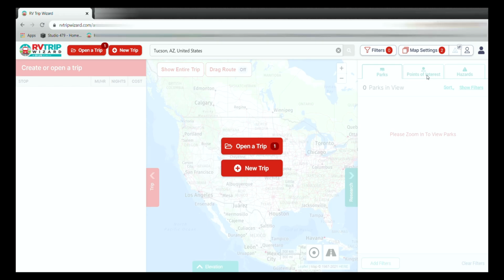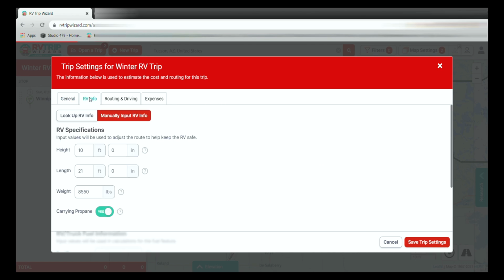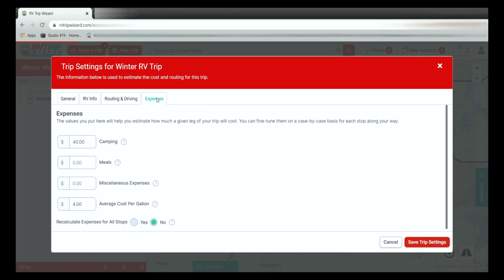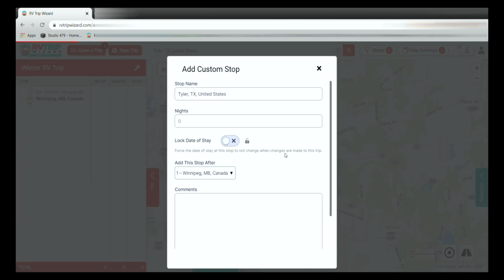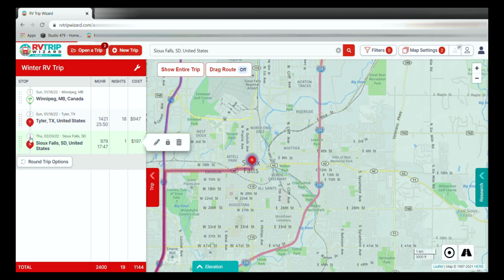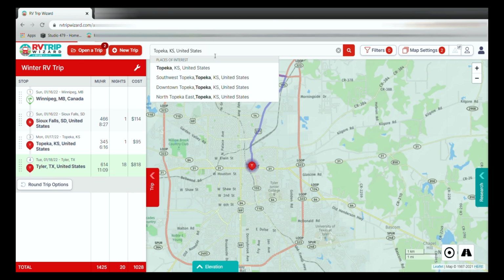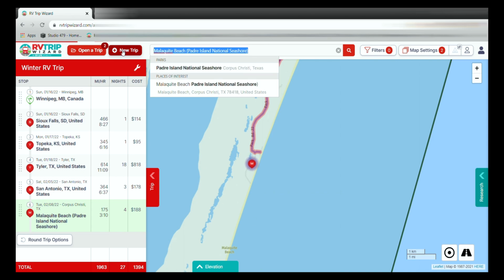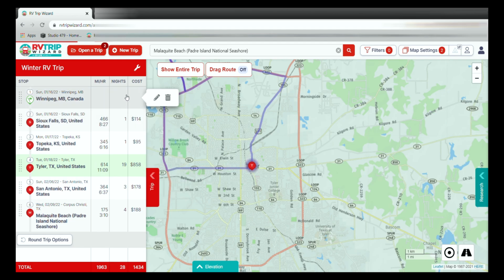Planning Our First Snowbird Trip in a Sprinter Van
In just over one month we are hoping to head south for our first experience as winter snowbirds in an LTV Sprinter Van.  We will NOT be staying at one location but rather travelling to Texas for a some volunteer work at YWAM, then to Padre Island, San Antonio, Big Bend National Park and more, camping and exploring areas that we have not explored in the past.

This video shows how we plan the trip and what apps we are using to create the trip.